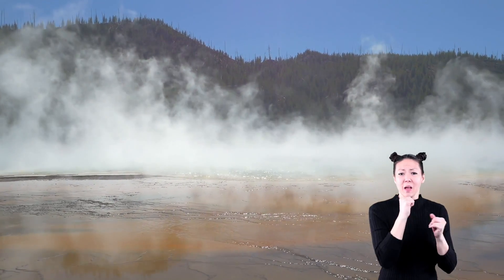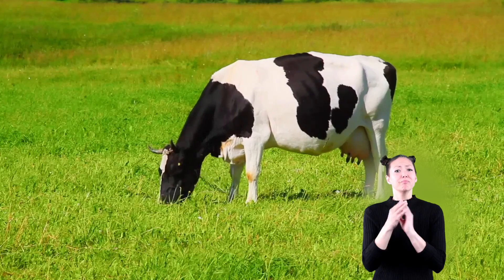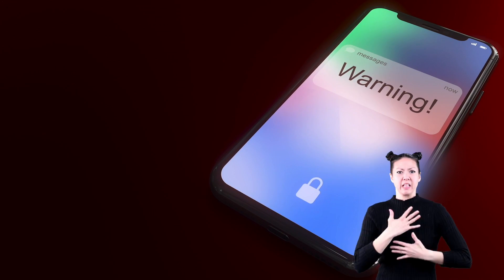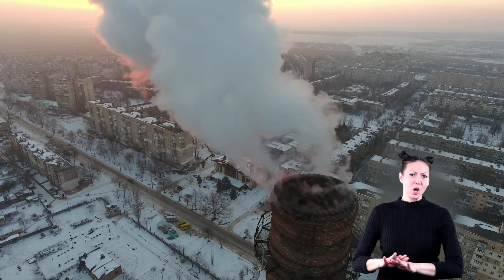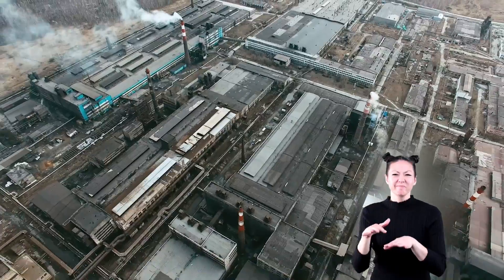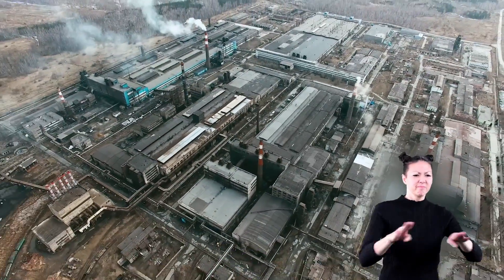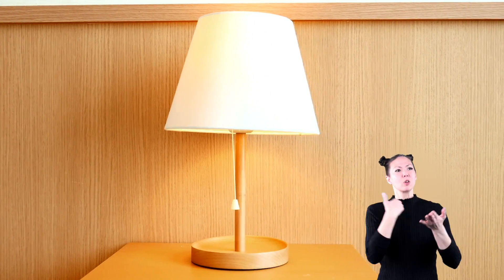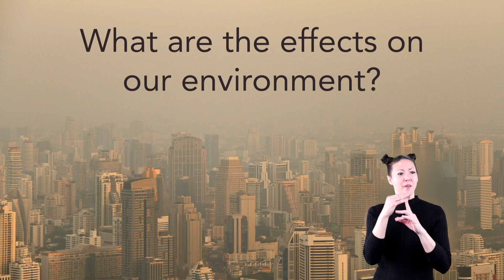ASL Air Pollution for Kids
Air is all around us and we need it to survive.  In this video we will learn about air pollution, what causes it, some of the bad effects air pollution can have on us and the atmosphere, and how we can all do things to help keep our air clean.  It's important for kids to understand the importance of keeping our air quality clean and there are many ways we can do that.

After watching this video we invite you to download our free 10 page lesson plan designed for kids in grades 1-3.  This lesson is complete with more air pollution content, worksheet, activities and more.

After watching this video and completing the lesson plan above your kids will be able to define air pollution, list some causes and effects of air pollution, and identify ways to reduce air pollution.